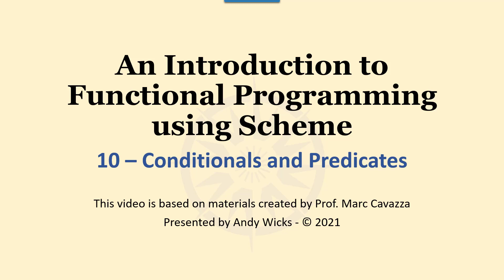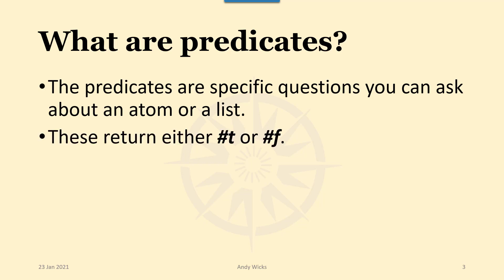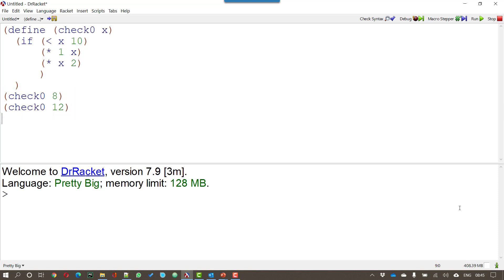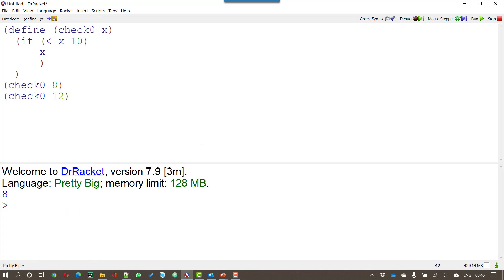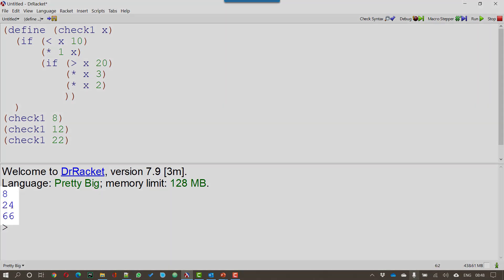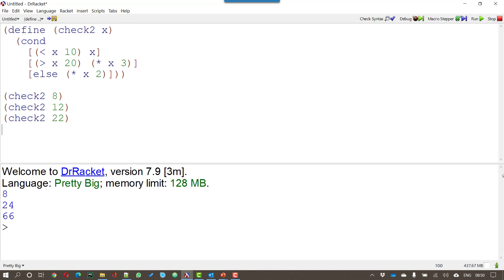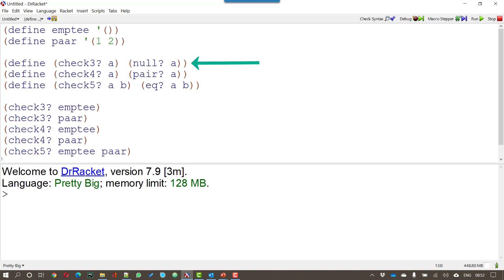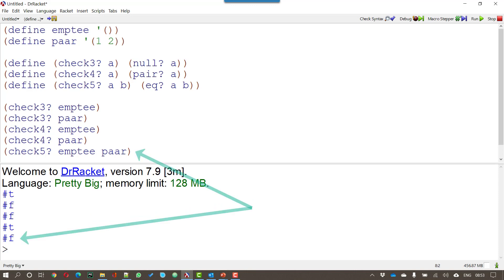10 - Conditionals and Predicates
This video looks at using IF statements and logic statements in your Scheme code.  These allow you to make decisions about which functions are run.

Apologies for the quality of sound in this video.  I was trying out a different microphone.  I would have re-recorded this, but I was quite pleased with the commentary - so this was the lesser of two evils.